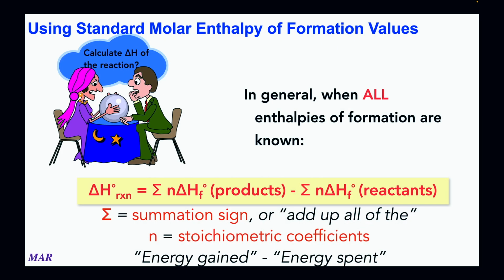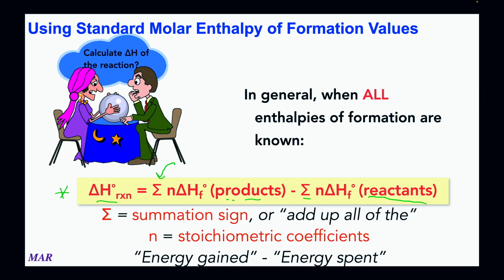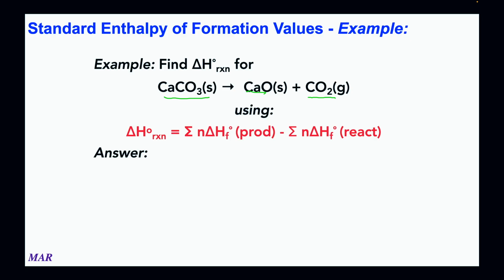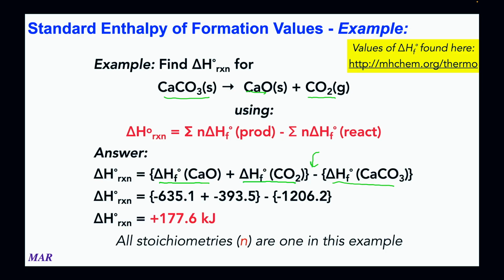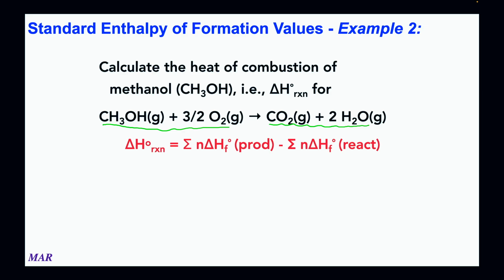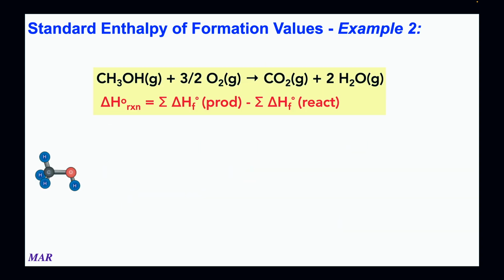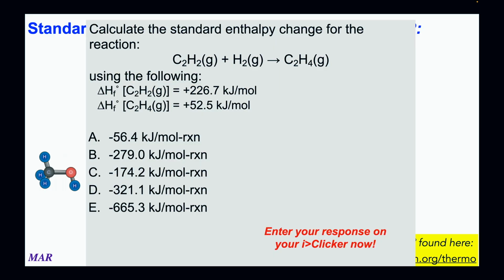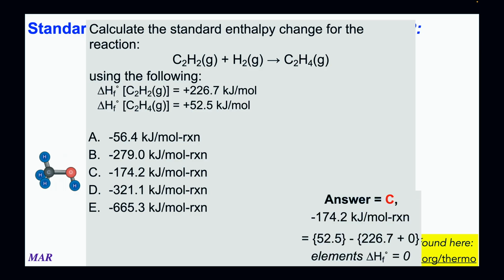CH 222 Screencast "Using Heats of Formation"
"Using Heats of Formation" - a Screencast from Chemistry 222 for students of Dr. Michael Russell's classes at Mt. Hood Community College in Gresham, Oregon, USA.